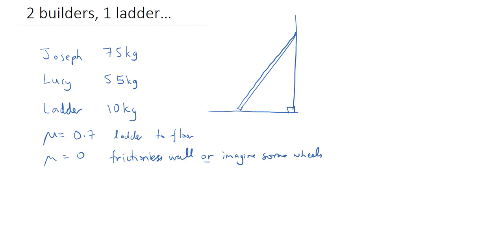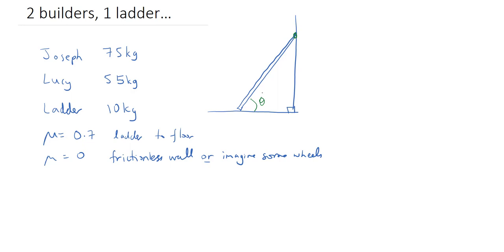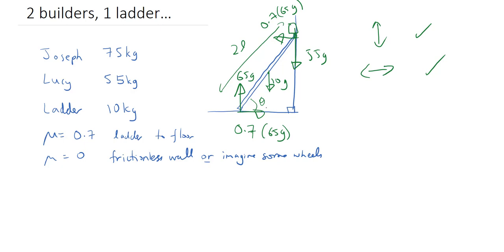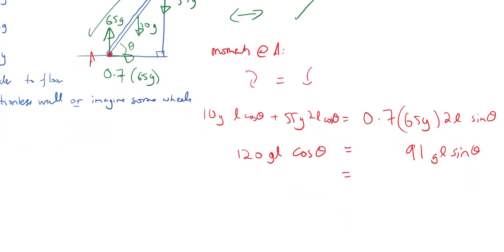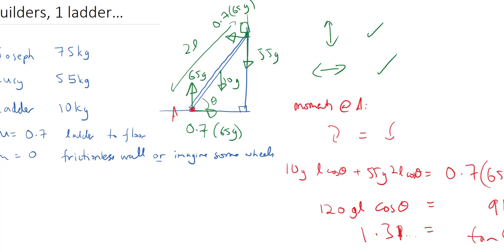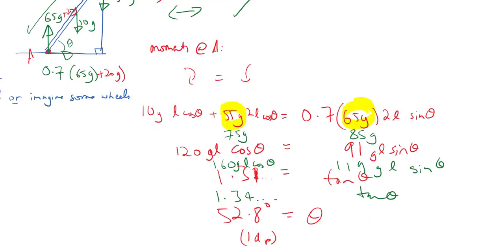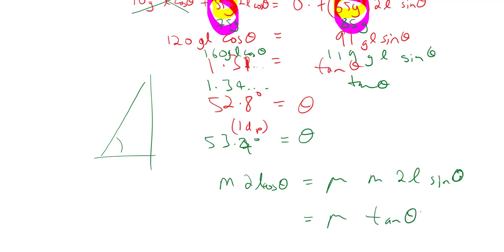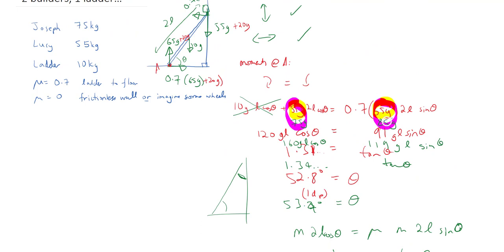Ladder interesting problem part 1 - don't do this in real life...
If someone asks you to also climb the ladder to bring them something, ask them to come down instead.
Always follow health and safety guidance and instructions from manufacturer, if in doubt, don't climb. Do maths instead, it is safer...

This problem ignores a few realities:
-the strength limit of the ladder, it will bend or buckle or joints can fail.
-the friction limit of the ground/ladder interface, the floor or ladder can fail in shearing.

Maths is so much fun.

I would like to acknowledge my Further Maths Mechanics teacher, Mr Colin Price who responded to my query about this problem (early 2000s) and provided a written solution.